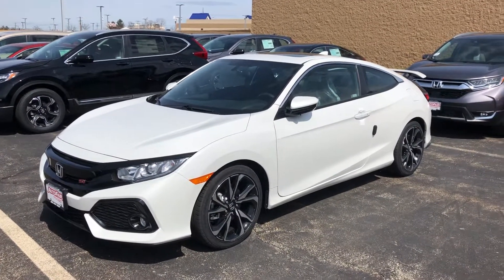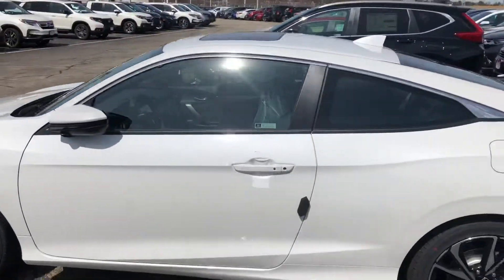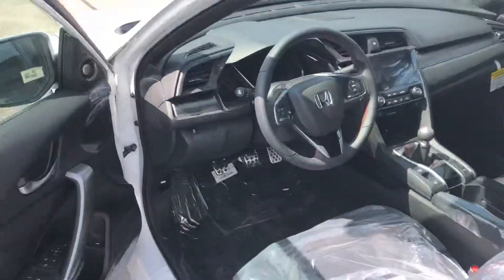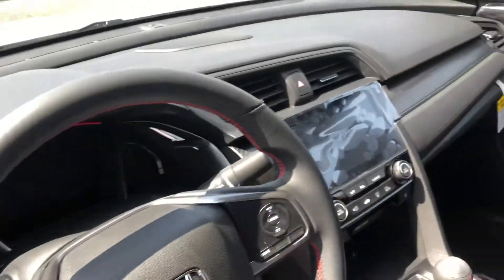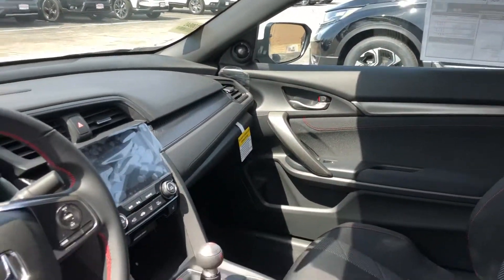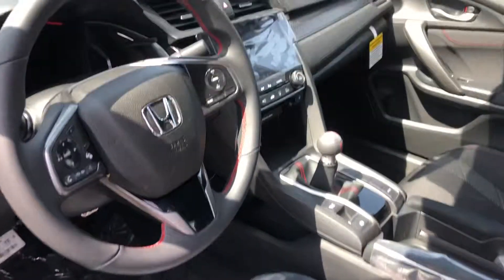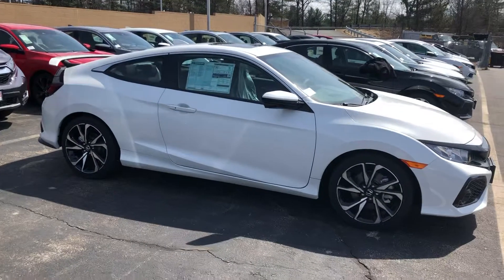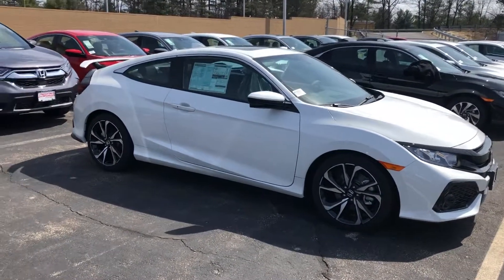Melissa, Civic Si coupe